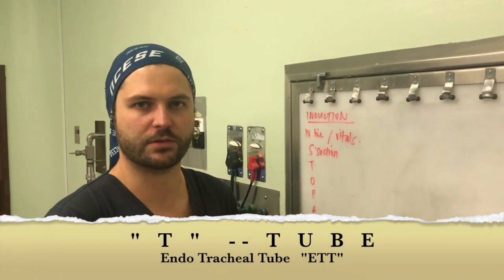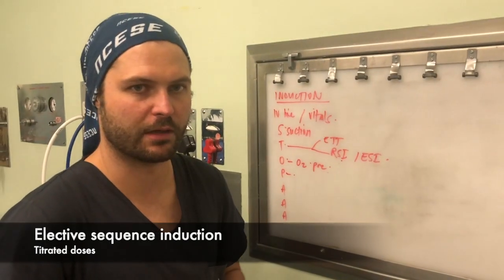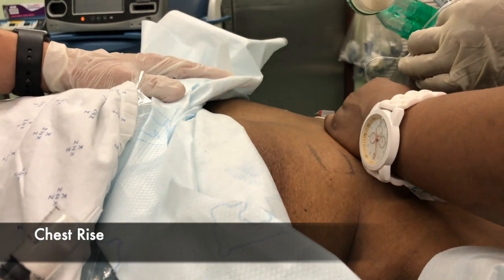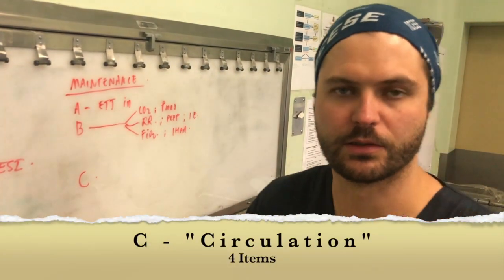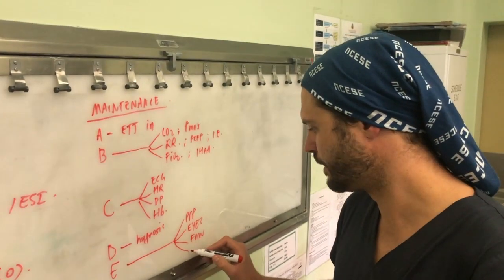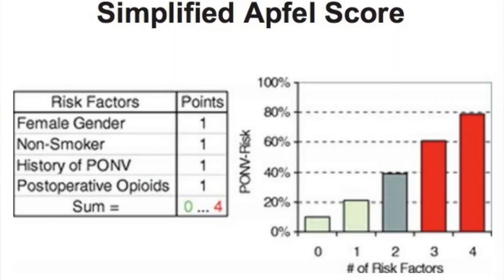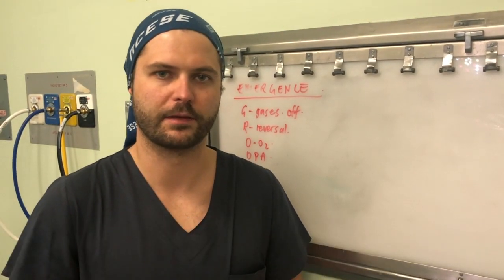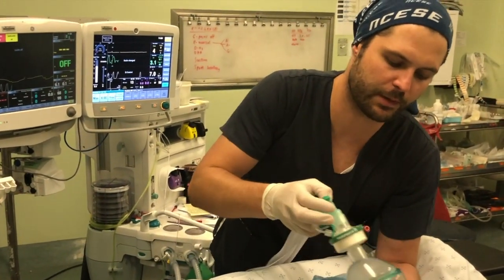The Basic General Anaesthetic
This is a teaching video, showing a simplified and easy to remember approach on how to give a general anaesthetic to patients, for newly qualified doctors.